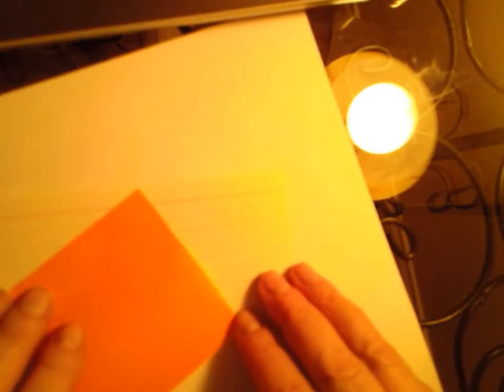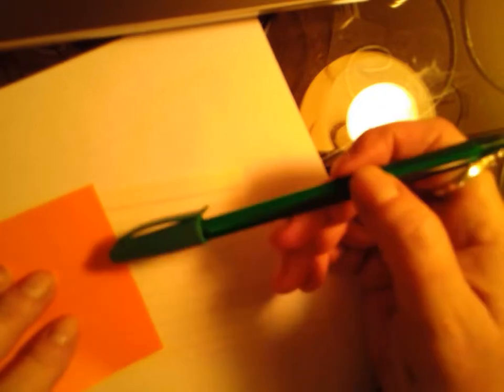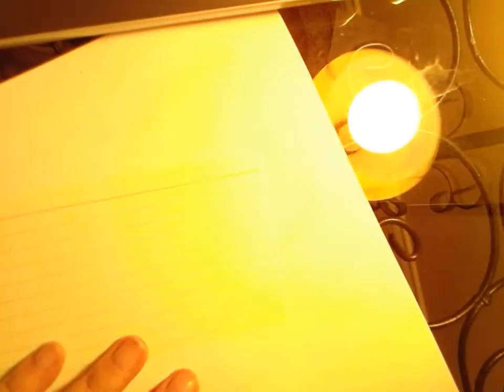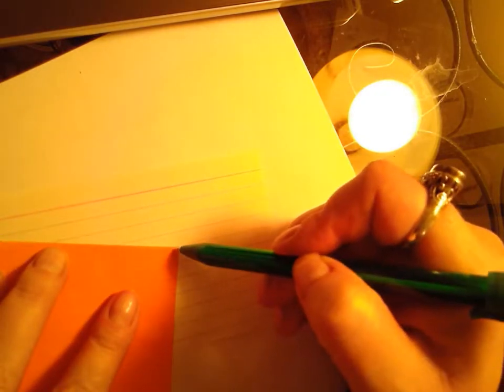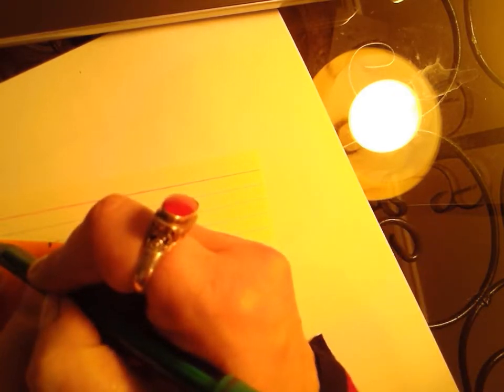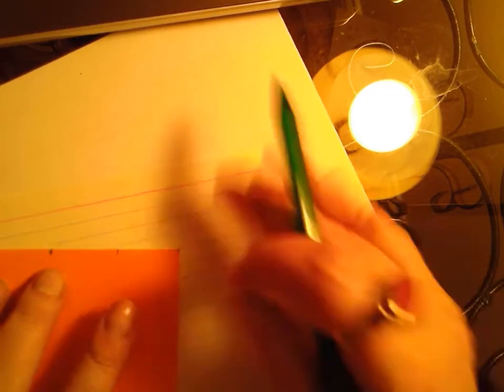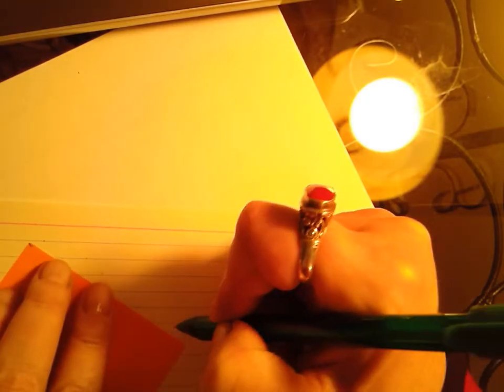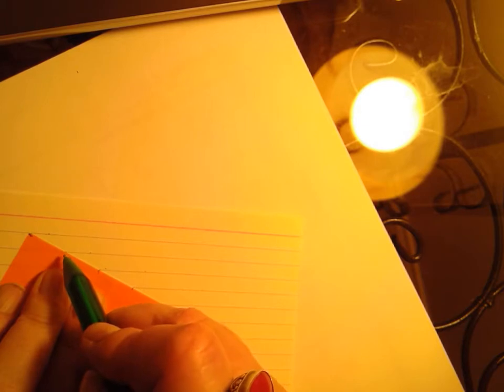Using lined paper to divide into exact thirds